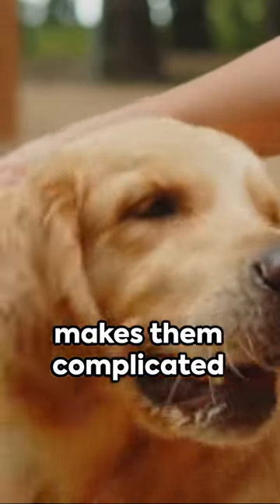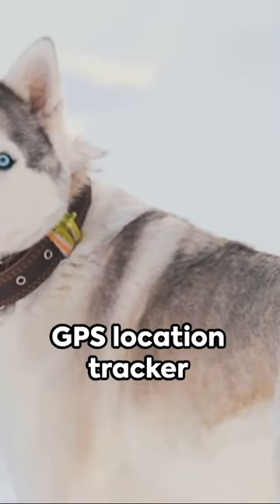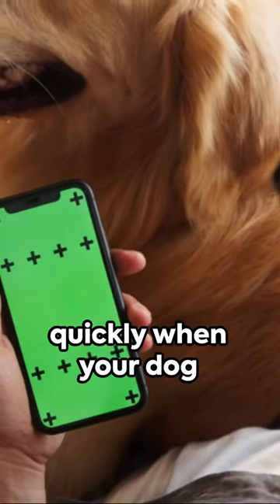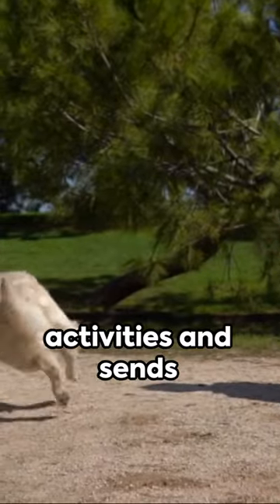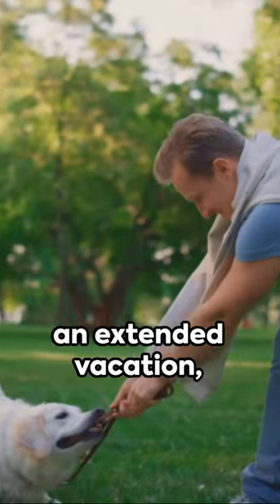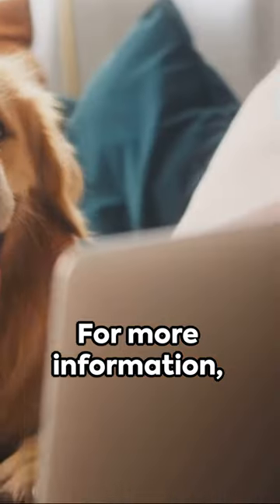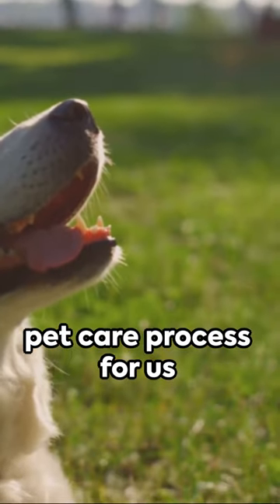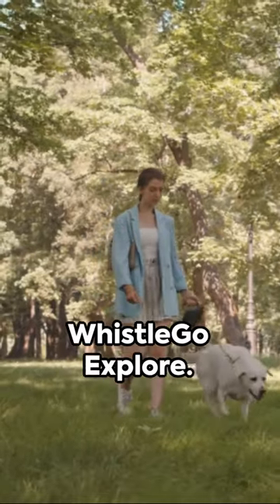Pet Tech Must Have | Whistle Go Explore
In this video, I'll give you an overview of the Whistle Go Explore's features and how it can make a significant difference in keeping track of your fur baby's location and health. It's a great piece of pet tech for keeping track of your wayward family member and staying closely informed of changes in your pet's habits.

If you are worried about your pet's well-being and safety? The Whistle Go Explore can offer you piece of mind. It has advanced features to keep your pet healthy and secure. With GPS tracking, you can always know where your pet is, whether they're at home or on an adventure.

The Whistle Go Explore also monitors your pet's health 24/7, providing valuable insights into their activity levels, sleep patterns, and even behaviors. You'll be able to track trends, set goals, and receive personalized recommendations from veterinarians for their optimal health.

Whistle Go Explore/The Ultimate Health + GPS Location Tracker for Pet

AMAZON AFFILIATE DISCLOSURE: I am a participant in the Amazon Services LLC Associates Program, an affiliate advertising program designed to provide a means for me to earn advertising fees by linking to Amazon.com and affiliated sites.